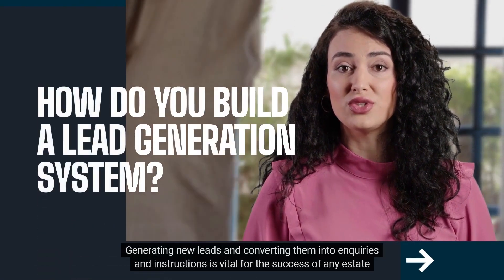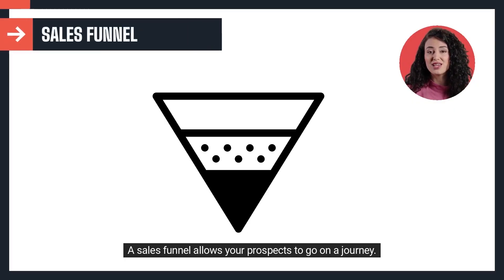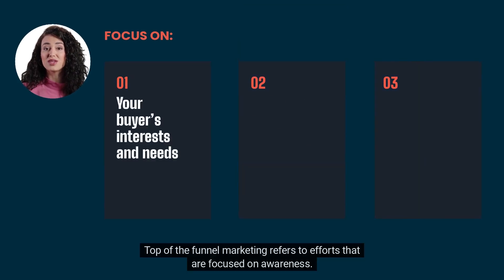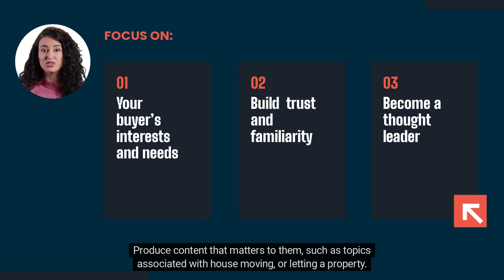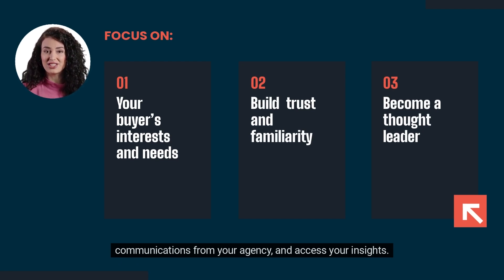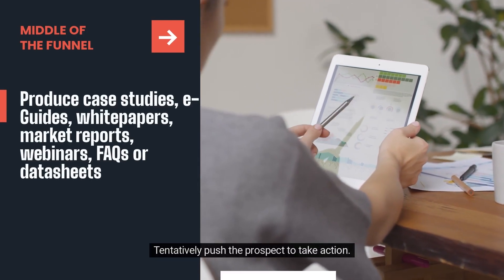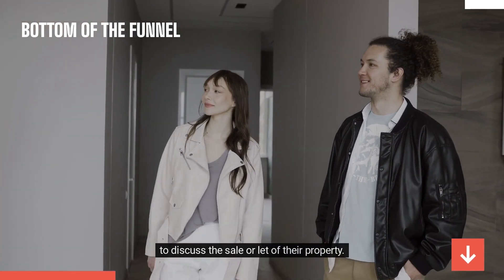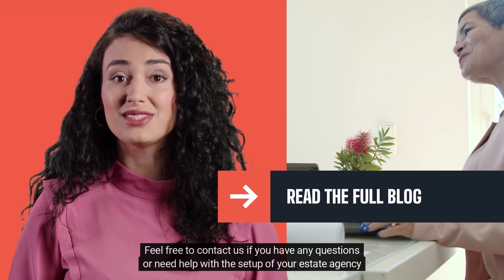Real Estate Sales Funnel Explained – How To Build A Lead Generation System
By creating real estate sales funnels as part of a marketing strategy, estate and letting agents in the UK  can learn more about the journey, each prospect goes on as they move from first coming across their brand to making the decision to instruct them, use their services, or become a long-term client, who recommends the agency to even more potential prospects and clients.

Want to learn more about how we can help your estate & lettings agency grow through effective digital marketing?